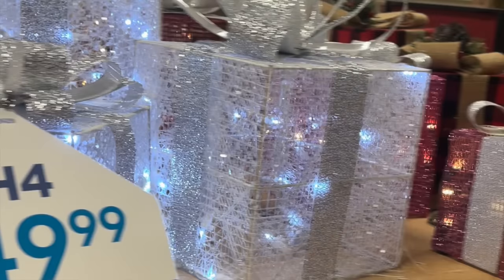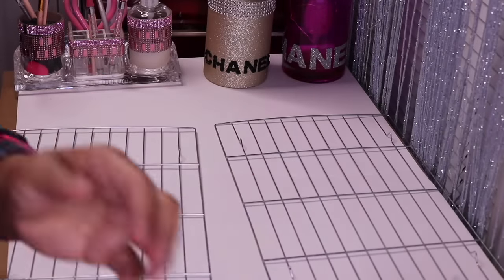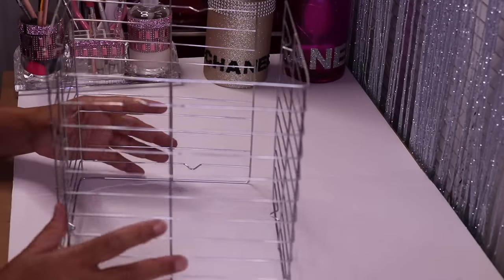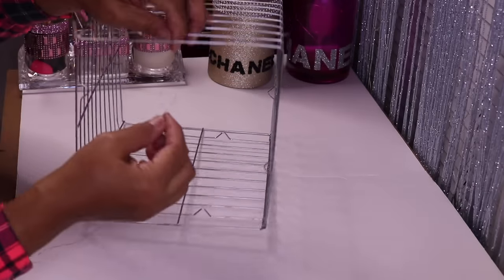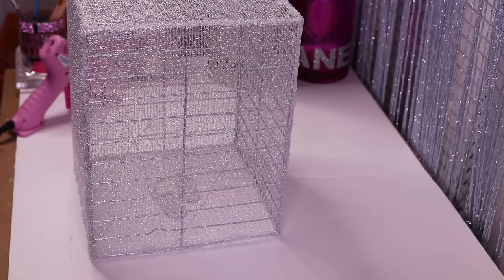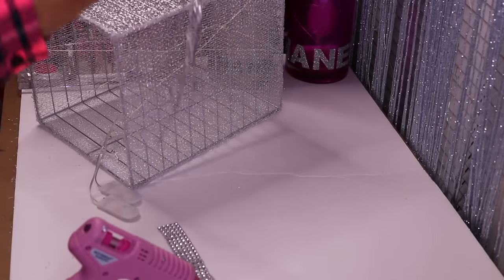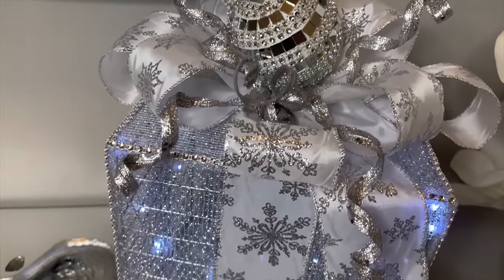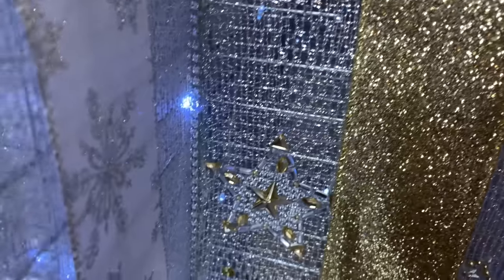DIY Dollar Tree Glam Light Up Gift Box Christmas Decor PART 2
DIY Dollar Tree Glam Light Up Gift Box Decor PART 2

SHOUT OUT!!

HAPPY HOLIDAYS!!
This Gift Box was made using cooling racks from Dollar Tree in efforts to save you money this holidays season. It's the second Light Up Gift Box that I've made. It's a lot cheaper to make than purchase and I promise you that it's a whole lot easier as well. I hope that it inspires you to make one or two for yourself or as a gift to someone.

ITEMS USED IN DIY:
(2) COOLING RACKS - DOLLAR TREE
FLORAL WIRE - DOLLAR TREE
LARGE WRAP ROLL - HOBBY LOBBY
ORANMENT - HOBBY LOBBY
TREE DECORATION - HOBBY LOBBY
STRING LIGHTS
HOT GLUE GUN - MICHAELS
GLUE STICKS
DECORATIVE RIBBON - WALMART